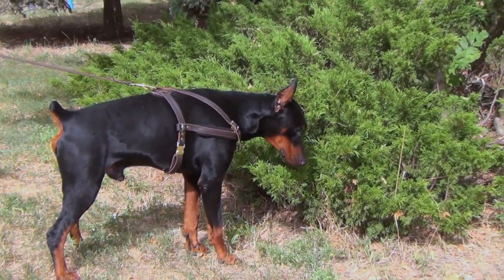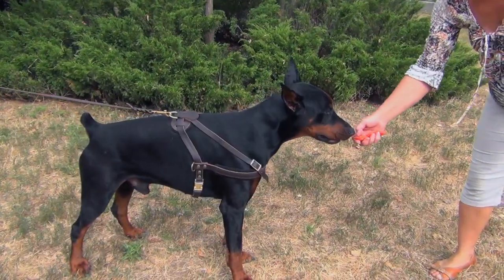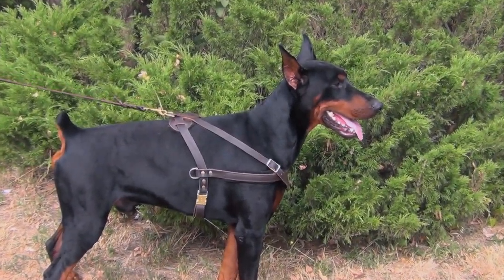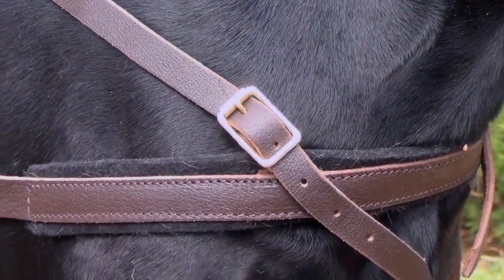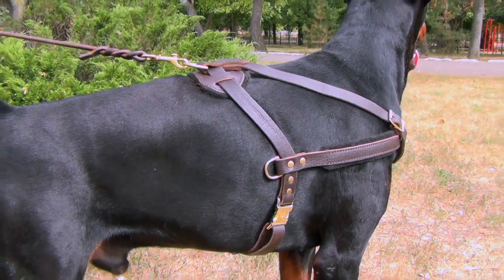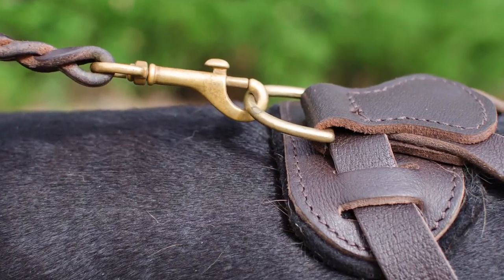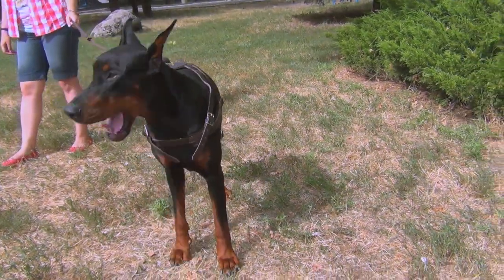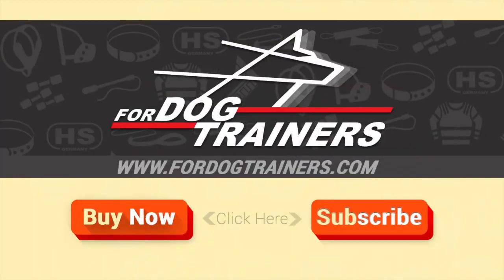Pulling Leather Dog Harness for Large and Medium Breeds like Doberman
The Doberman on this video is wearing a Leather Dog Harness for Pulling, Tracking and Walking. The harness is a truly beautiful piece of hand crafted working dog equipment! It is one of the best harnesses available on the market today.

Made for pulling and tracking, the item is built for strength, comfort and safety. It is expertly crafted to provide maximum pleasure for both the dog and his handler and to ease any work your dog is subjected to.